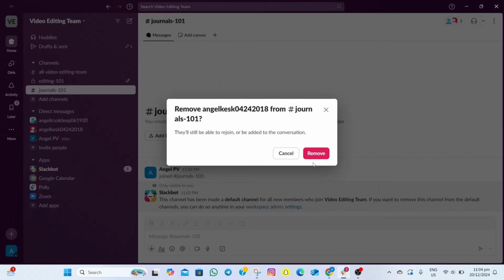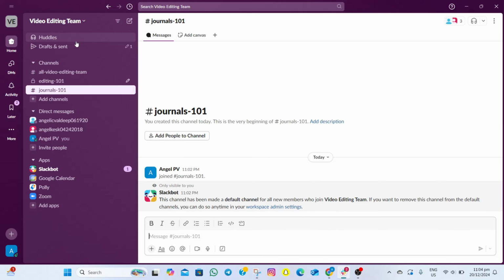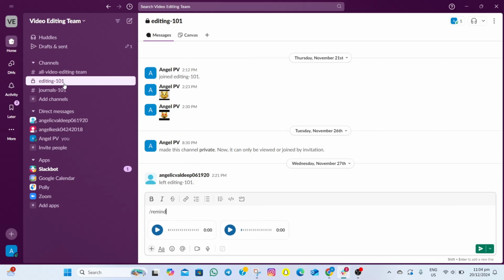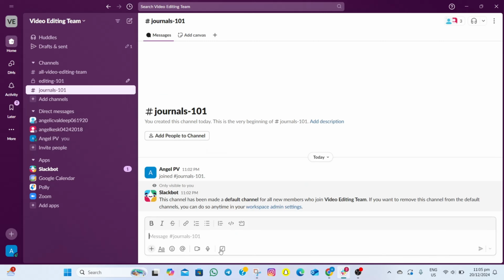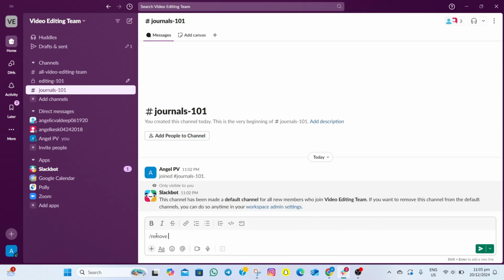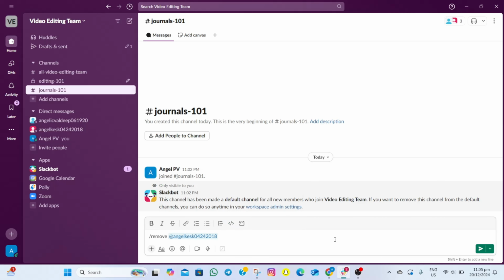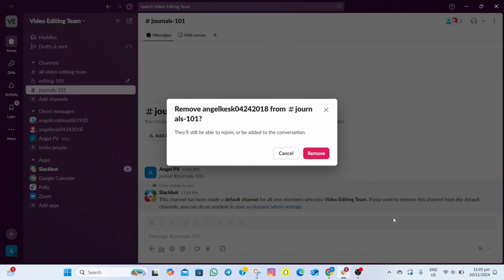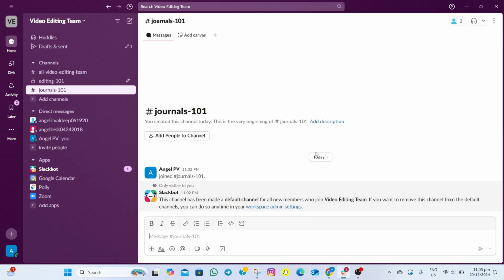How to Remove People from a Slack Workspace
How to Remove People from a Slack Workspace: Step-by-Step Guide

Need to manage your Slack workspace by removing a member? This guide provides clear instructions on how to remove people from your workspace quickly and efficiently.

Understand the permissions required, steps to take on desktop or mobile, and how removal affects the user’s access and messages. Perfect for workspace admins looking to maintain a productive environment.

What You’ll Learn:
Who can remove members in Slack.
Step-by-step process for removing someone from a workspace.
What happens to a user’s data after removal.